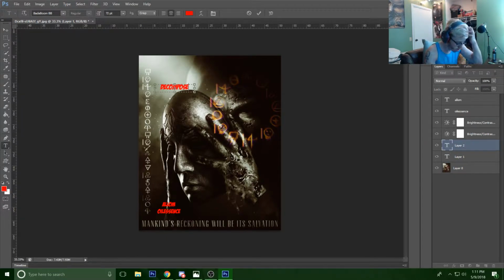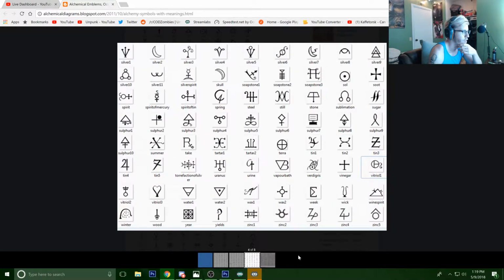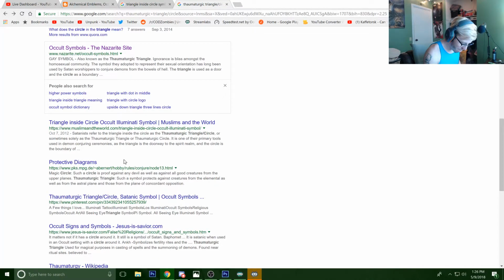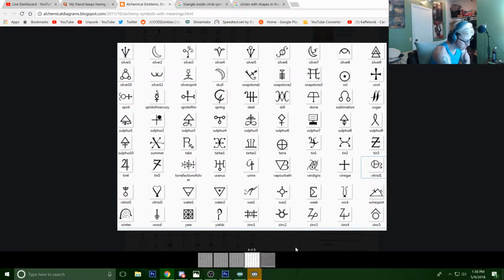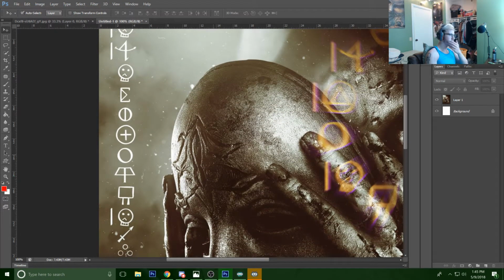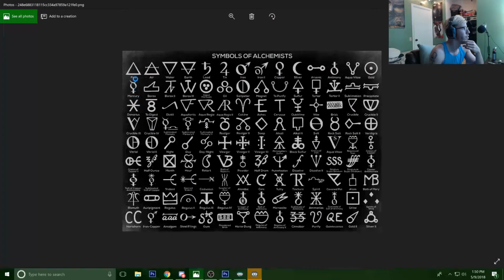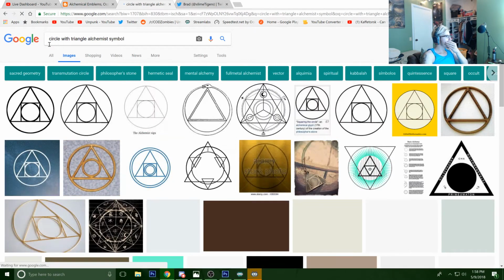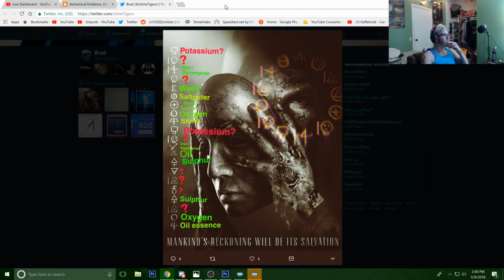Deciphering Black Ops 4 Zombies Teaser - Languages Breakdown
Today we are going to try to breakdown the languages in this new teaser we got and see what we can find out about the origins/story that can come from it!

Top donation gets to pick a phrase or saying I say at least once every livestream! Beat the top donation that is in one single donation and you take over the saying!
Current saying is "BlackLivesMatter"

If you want to check out my twitch i live stream on there as well as on here!